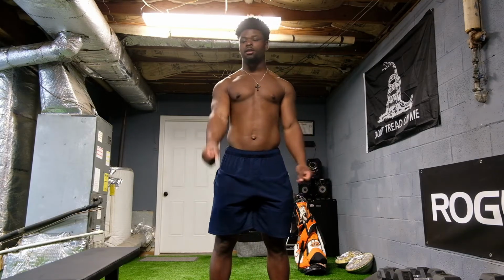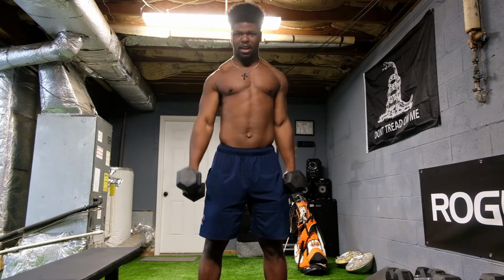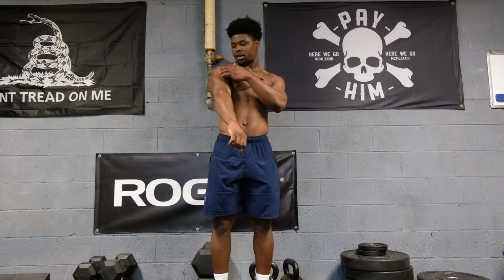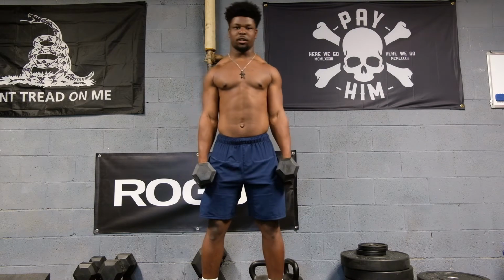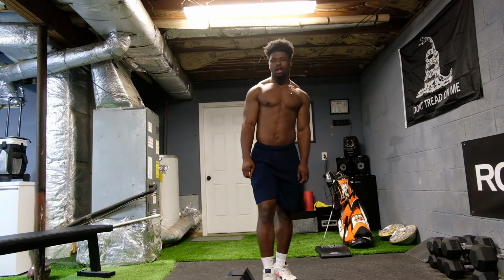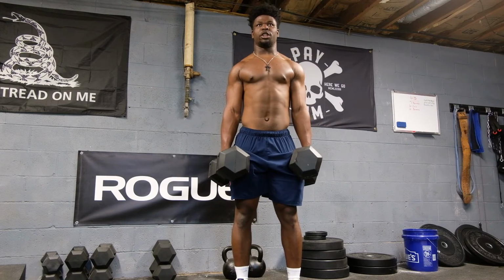Killer Upper Body Workout!! Get Huge Arms and Shoulders (Perfect Summer Body Workout)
This workout targets the upper body. In this video, I train the biceps, deltoids, and traps. I explain the workouts as I am doing them. You can follow along very easily or just watch and get some ideas from it. This workout is great to get the summer body you want!